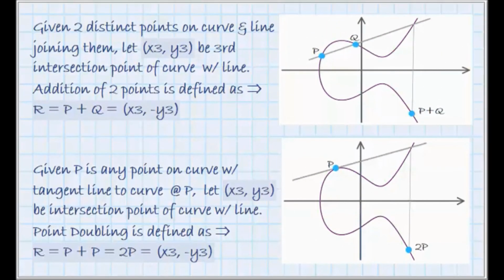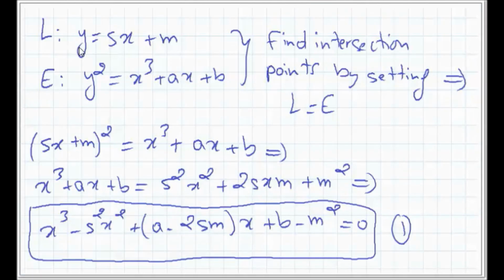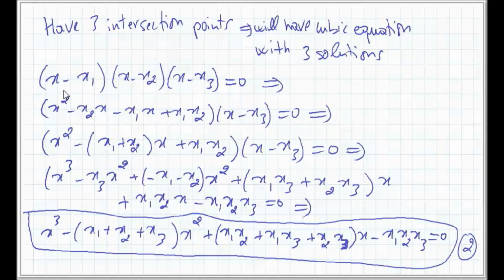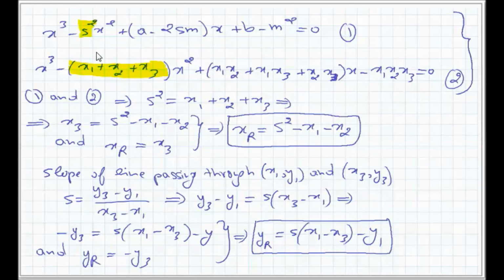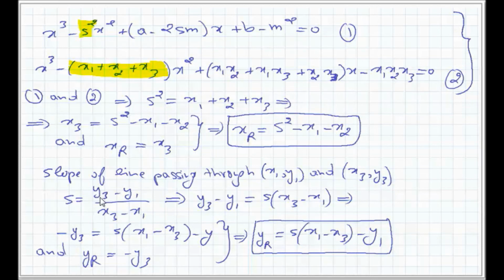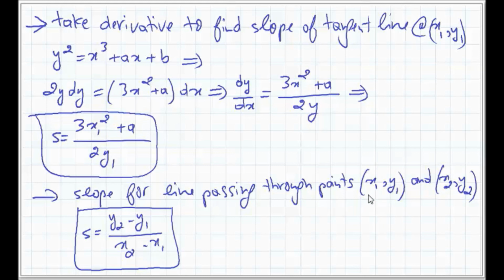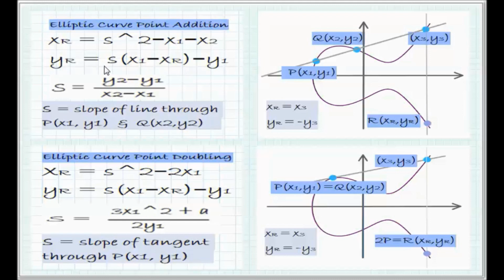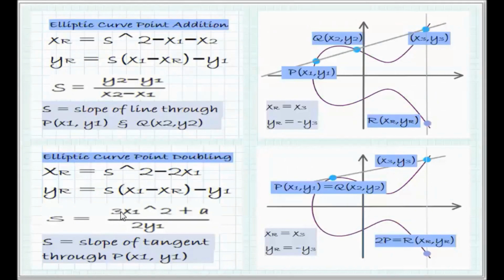Public Key Cryptography w/ Elliptic Curve - derive equations For point addition & point doubling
00:08 define addition of 2 points on an elliptic curve
00:50 define point doubling on an elliptic curve
01:26 find intersection points of line and elliptic curve
02:16 cubic equation with 3 solutions
03:08 find  x and y coordinates of point R resulting from addition of points P and Q on an elliptic curve
05:12 find slope of tangent line for point doubling and for points addition
06:29 elliptic curve point addition equations + graph
07:15 elliptic curve point doubling equations + graph